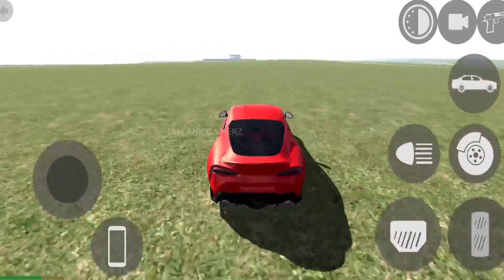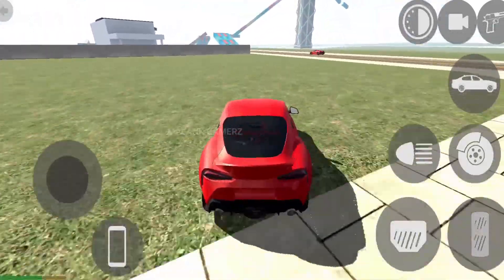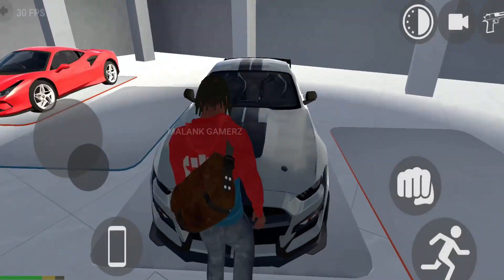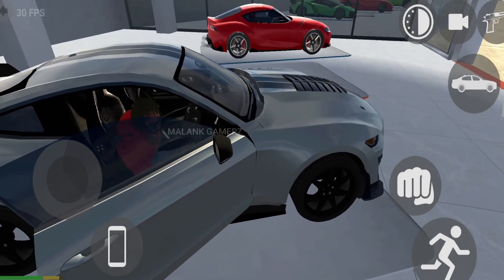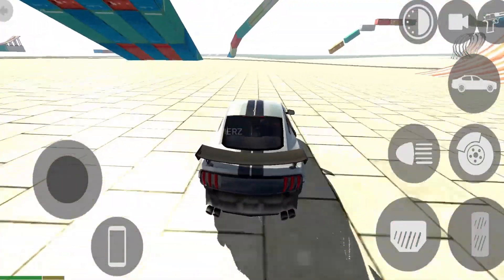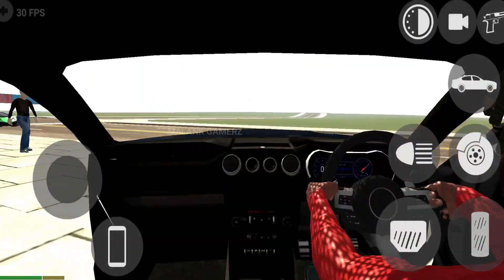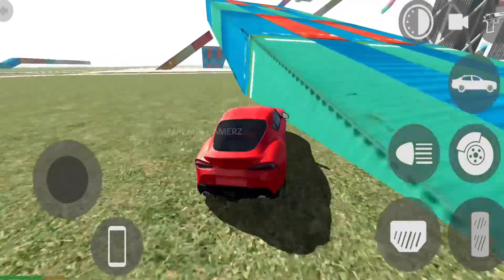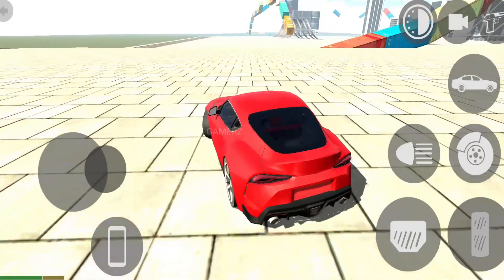my car showroom in indian bikes driving 3d || indian bike game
all new cheat code Indian bike driving 3d